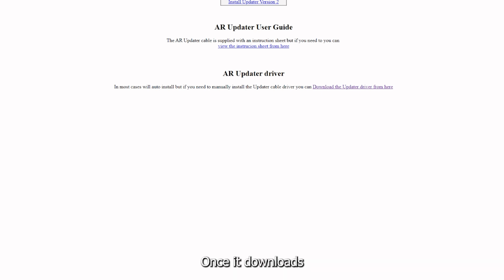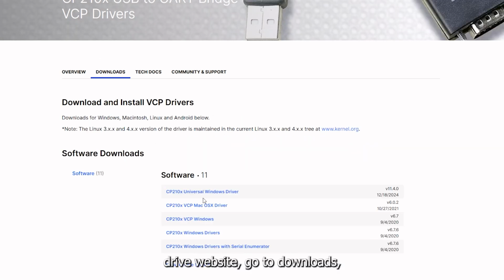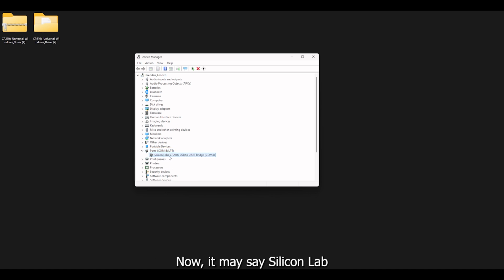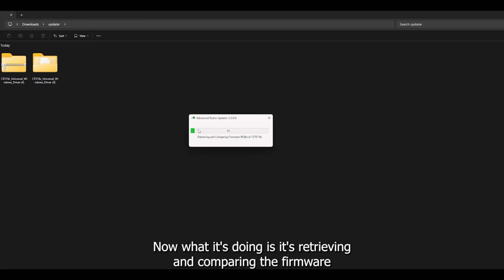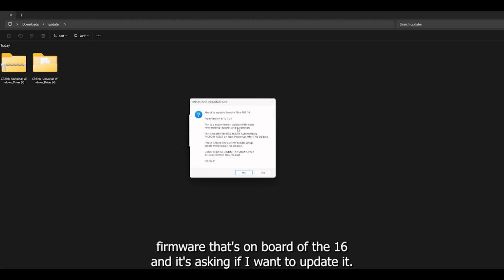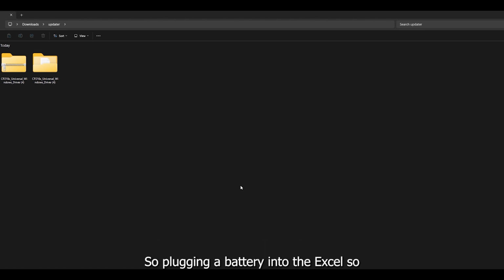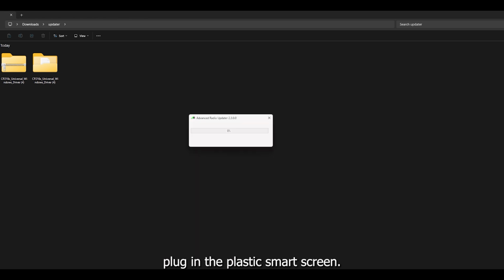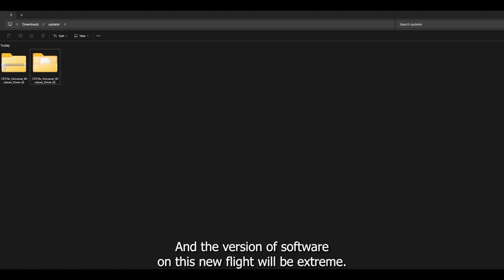AR updater Video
Hey all Check out the Video of the AR Updater here.
We are showing the exact steps on how to update your AR device from downloading the software all the way up to finishing the Update